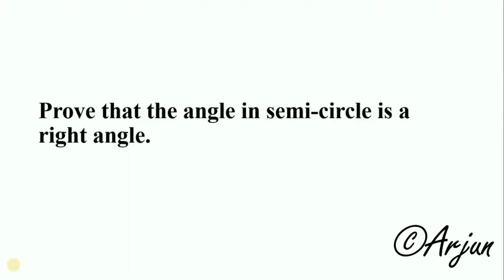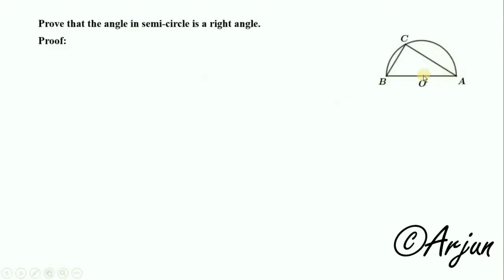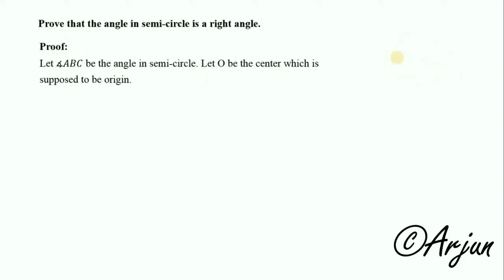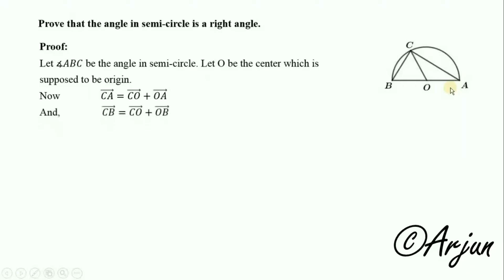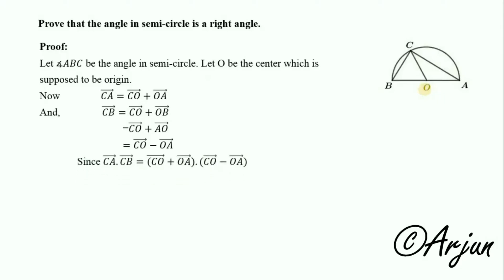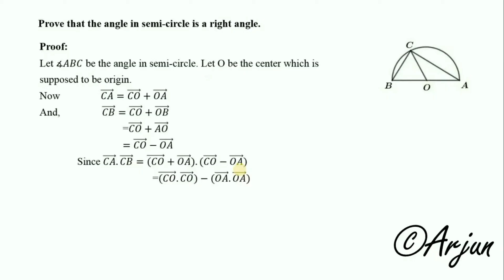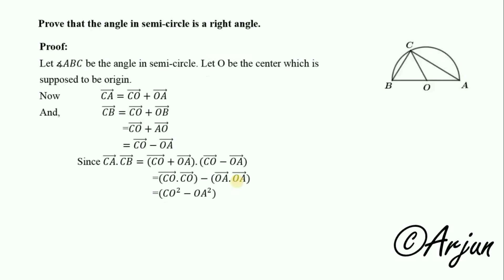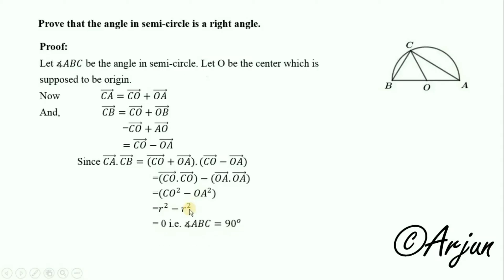Vector Theorem 10: Prove that the angle in semi-circle is a right angle.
Vector Theorem 9: The position vectors of the vertices A, B and C of the ∆ABC are a ⃗,b ⃗ and c ⃗ resp. Prove that the position vector of its centroid is g ⃗=1⁄3 (a ⃗+b ⃗+c ⃗ )